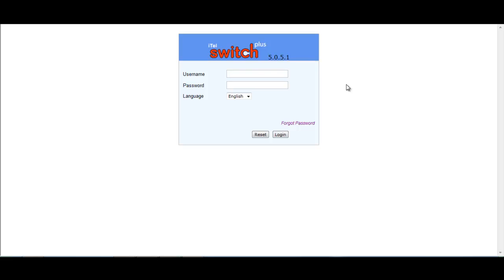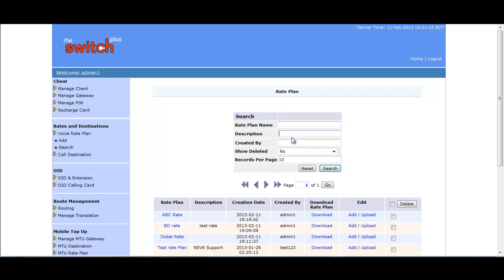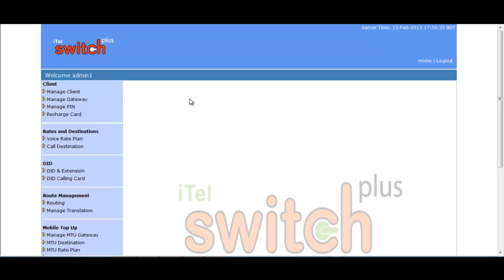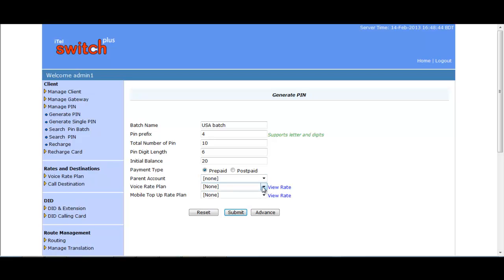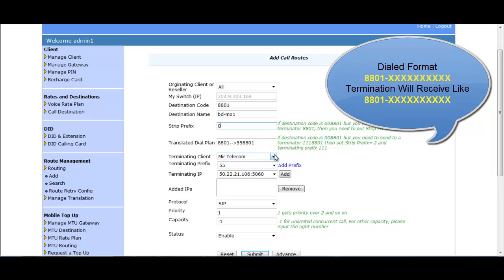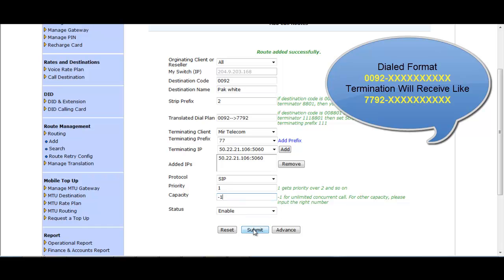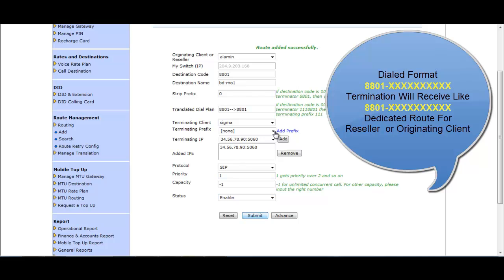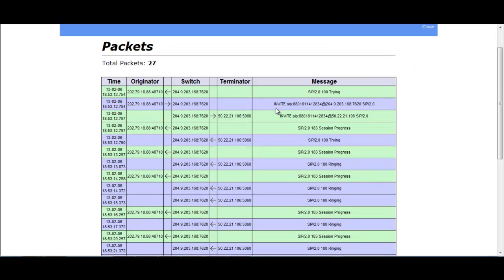How to run iTel Switch - A Quick Start Guide in English.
iTel Switch is a single Softswitch platform for global Retail, Wholesale, Calling card & Call shop business.

A Step-by-step guide on how to run iTel Switch - offered by REVE Systems. iTel Switch Plus is designed to suit IP Telephony service providers with retail and wholesale operation.